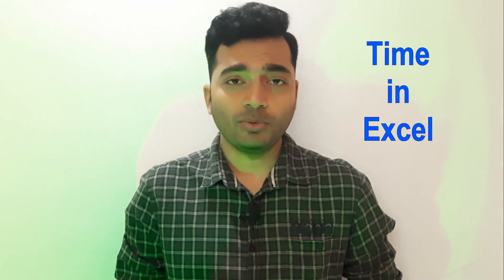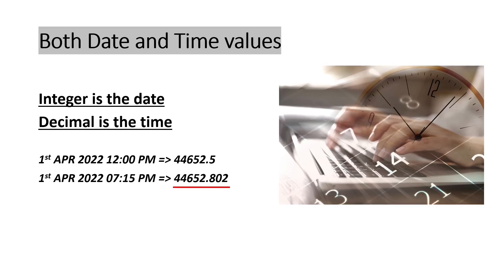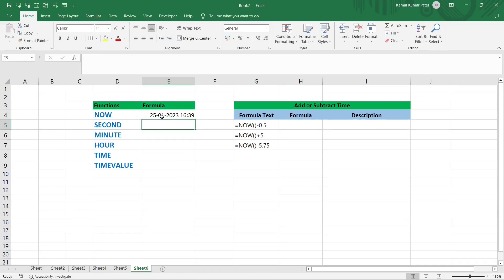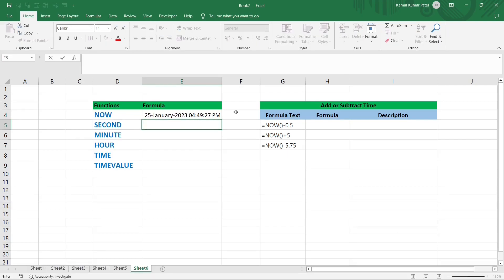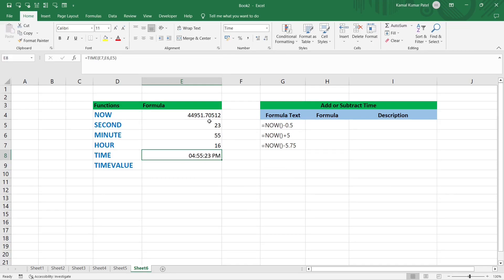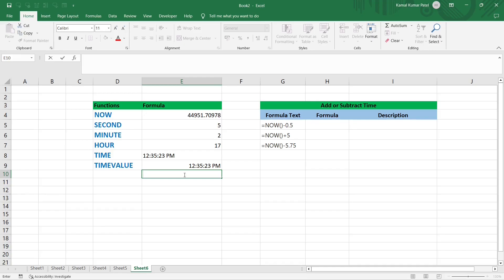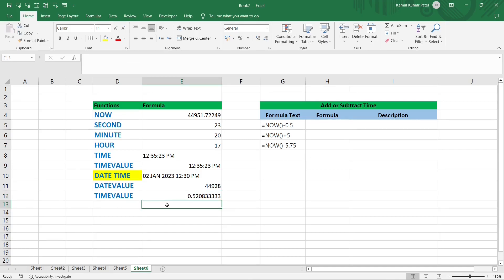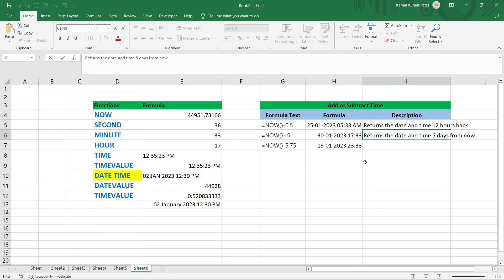Secrets of TIME in Excel | How Excel stores Time | Format Time hh:mm:ss AM/PM | Convert Text to TIME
In this video we will learn:
How Microsoft Excel stores Time
Default Time Format
Custom Time Format
Time Functions in Excel
Time Formulas in Excel
Convert Text to Time
Convert Text to Date and Time
Basic Time Operations in Excel using + and - Operators.